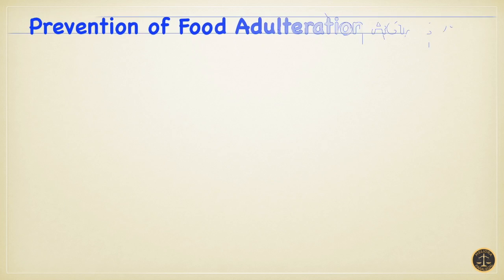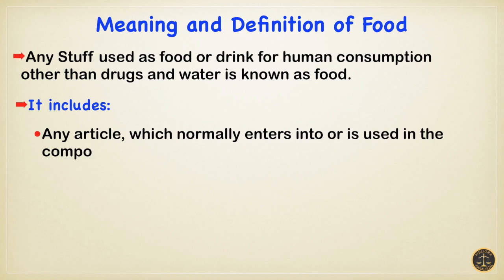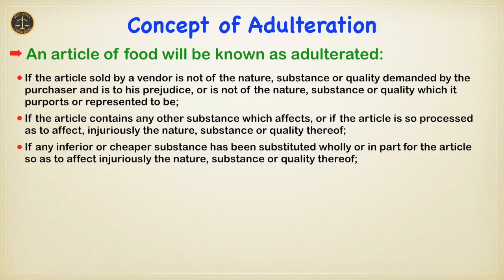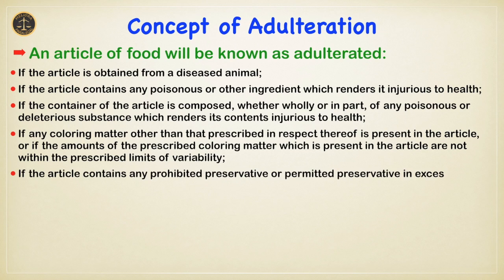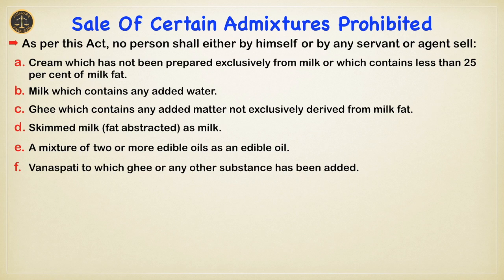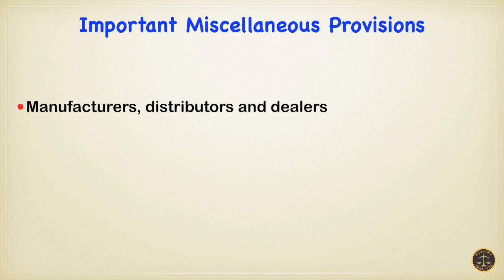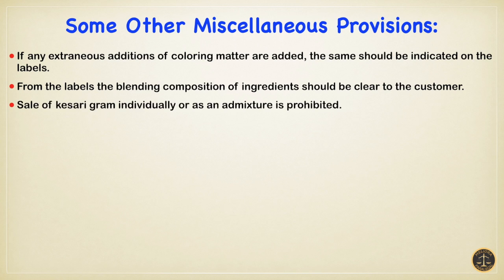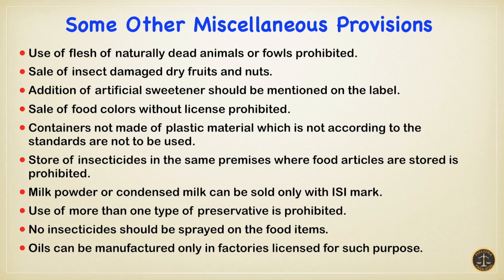Prevention of Food Adulteration Act, 1954